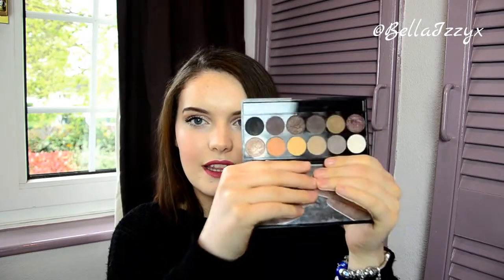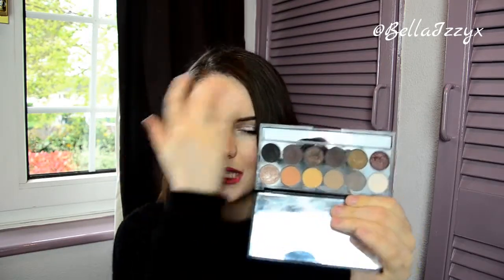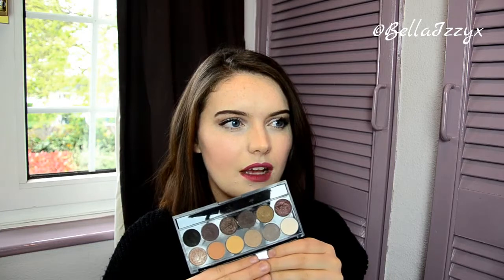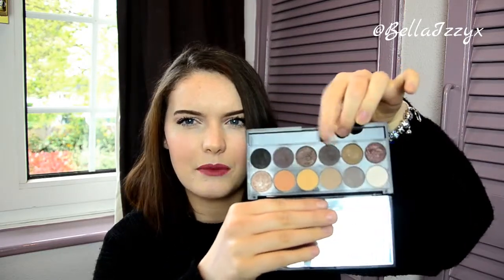April Favourites 2015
Hi Guys here is a video on all the beauty related products I have been loving during April, hope you all enjoy!

Twitter & Instagram: @BellaIzzyx

Products featured:
Real Techniques beauty sponge
Makeup Academy Fixing Mist
Collection Lasting Perfection Concealer - Fair
Sleek au naturel palette
GOSH metallic eyeshadow stick
Maybelline Lash Sensational Mascara
Clinque sculpting contour chubby stick
Clinque sculpting highlighter chubby stick
Maybelline expert wear blusher - rosewood
Rimmel London Exaggerate Lip Liner - obsession
Maybelline colorsensational rebel bouquet lipstick - poppy peach & petal pink.